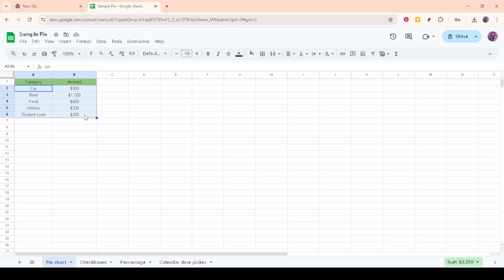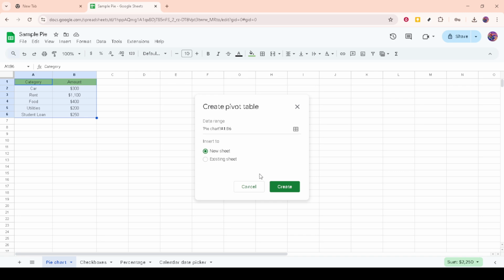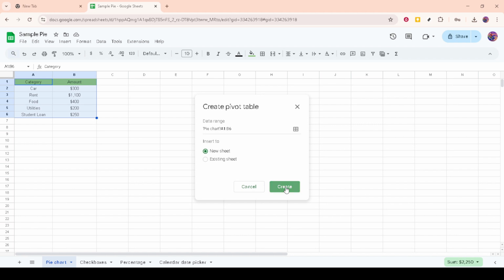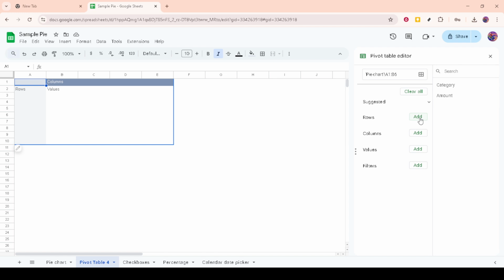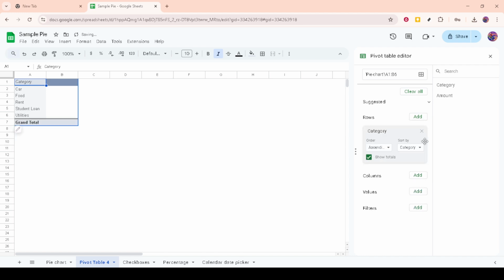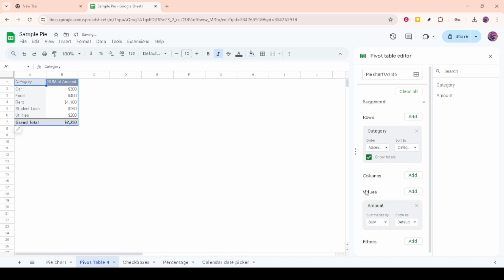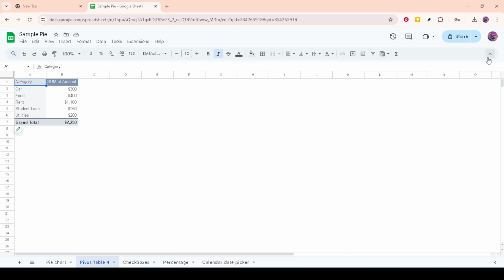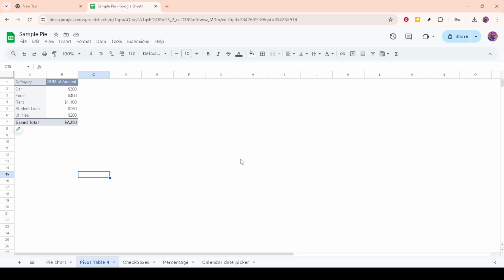How To Use Pivot Tables In Google Sheets [Easiest Way]